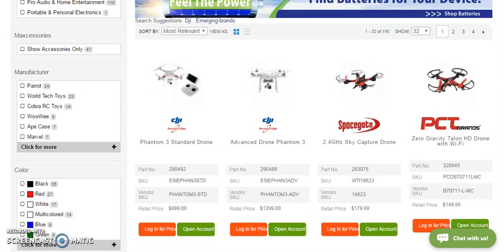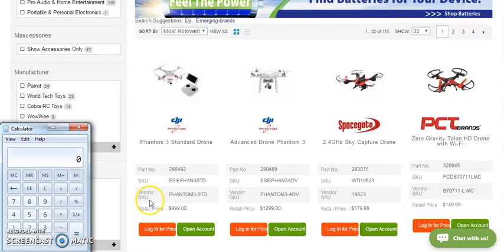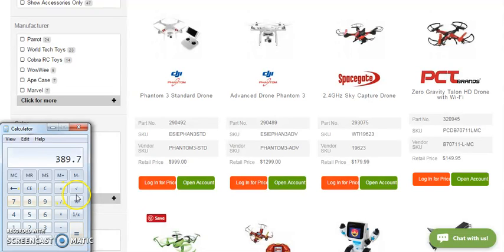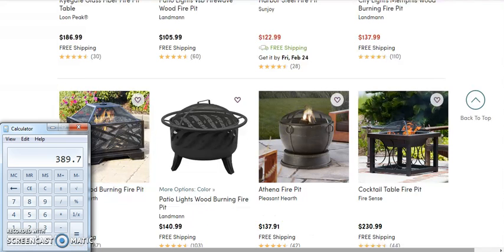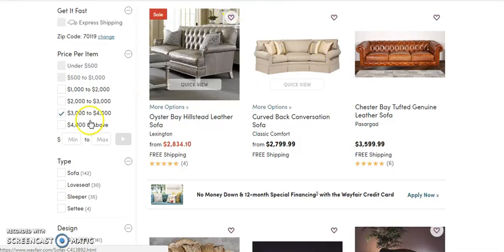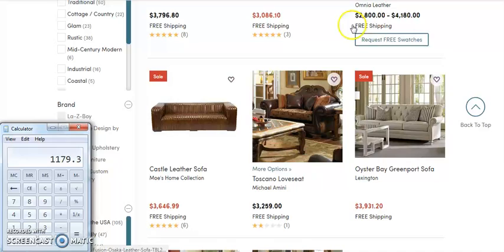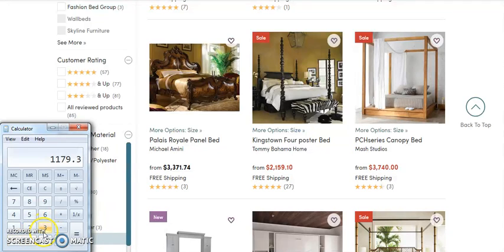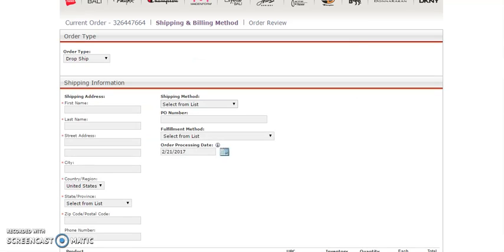Drop Shipping and Wholesale Suppliers For Amazon, Online Stores, Brick and Mortar or Boutique 2023